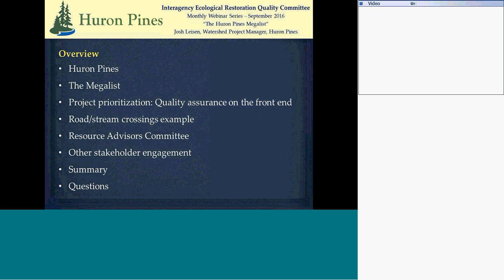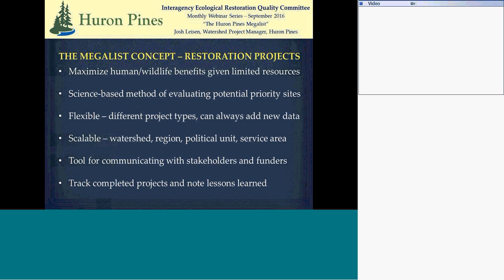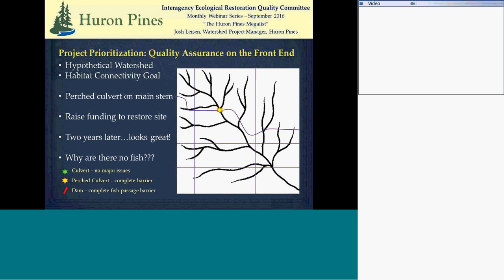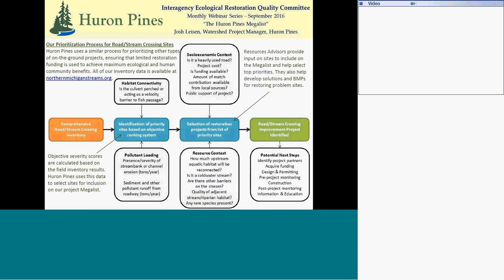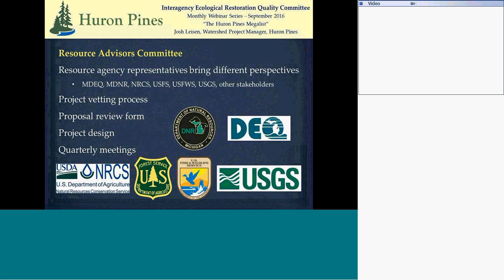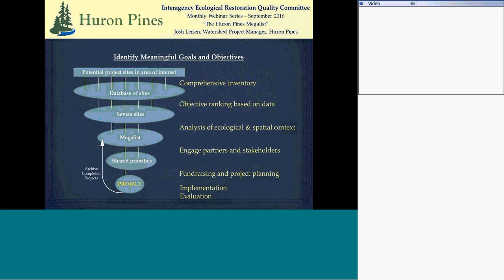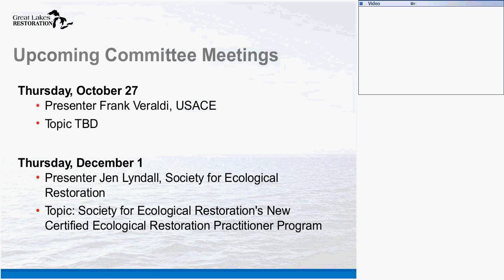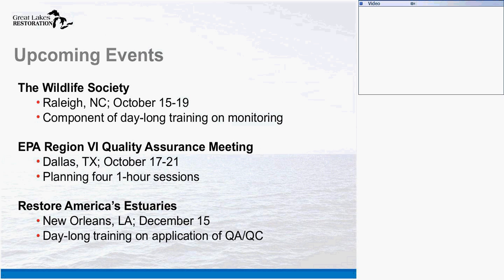The Huron Pines Megalist - IERQC Webinar - Josh Leisen - 9.29.2016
The Huron Pines Megalist: A Regional Approach to Prioritizing Restoration Projects and Community Engagement Efforts
Interagency Ecological Restoration Quality Committee (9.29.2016)
Presented by Josh Leisen, Watershed Project Manager, Huron Pines